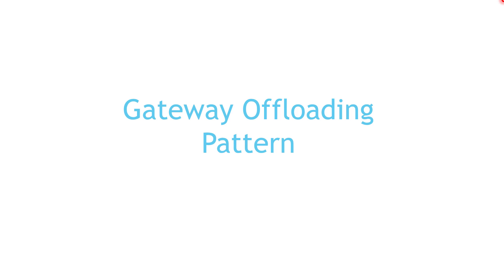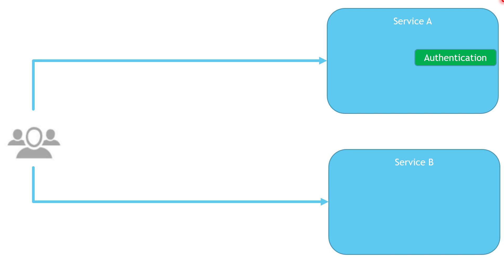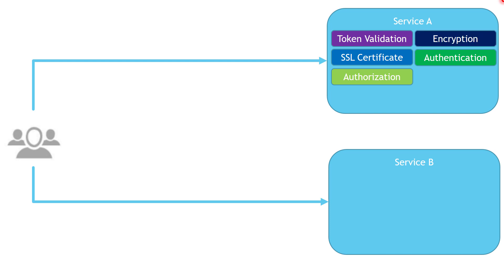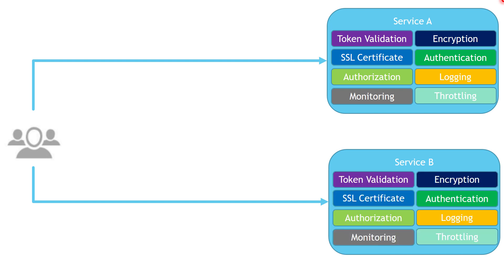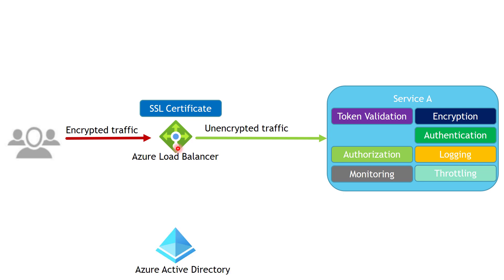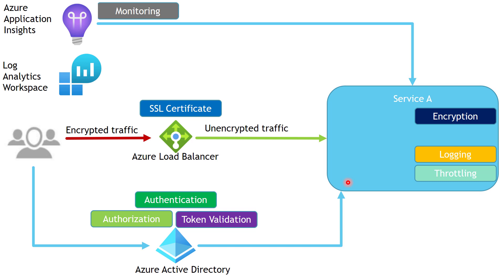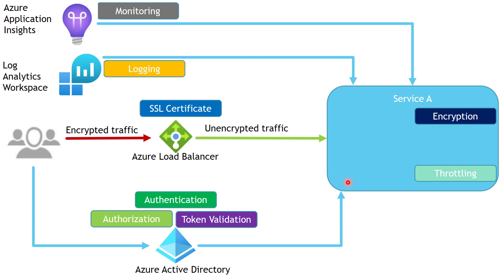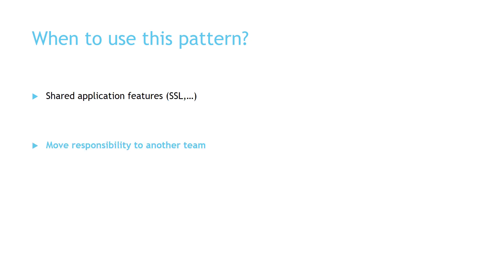Gateway Offloading Pattern - Cloud Design Patterns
This video explains what is the Gateway Offloading pattern? What does it mean to offload certain features to other Azure/AWS services? You'll see an example of offloading certain features to Azure Load Balancer, Azure Active Directory, Azure Application Insights, Azure Log Analytics Workspace, Azure Key Vault, And Azure API Management.